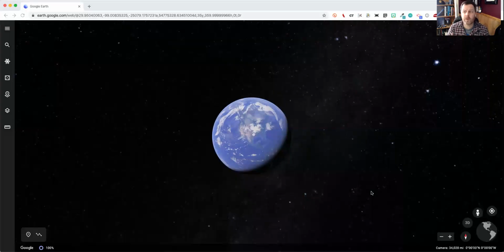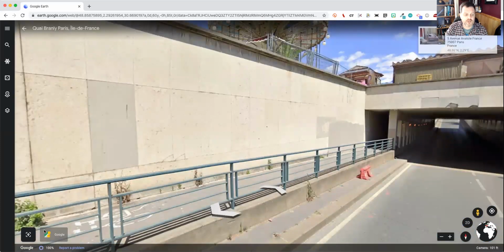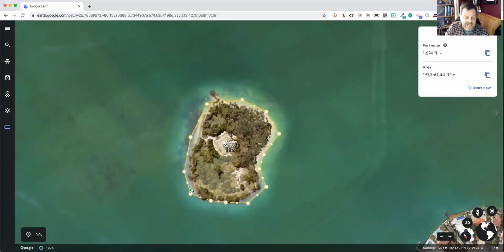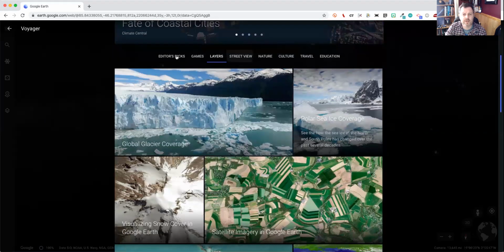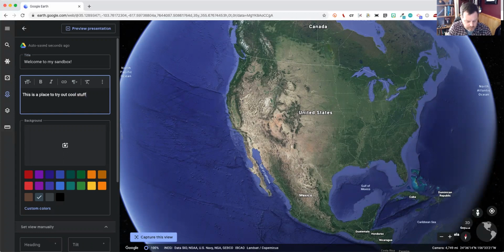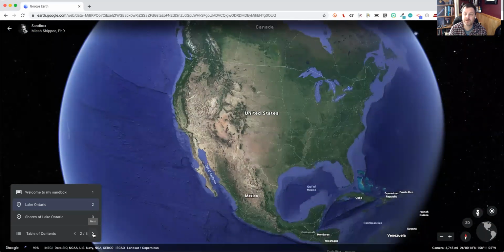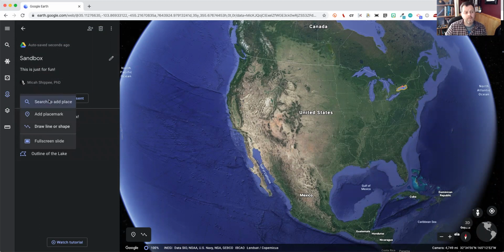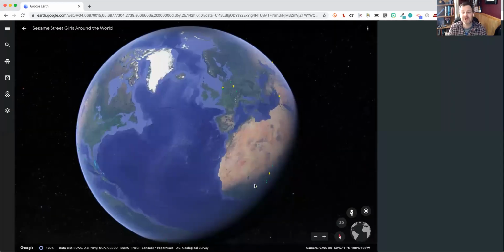How to use Google Earth Creation Tools and Projects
Google Earth is a powerful story-viewing and story-telling application. This video provides an overview and insights into Google Earth Projects for storytelling.

An introduction to real-world and classroom applications can be found